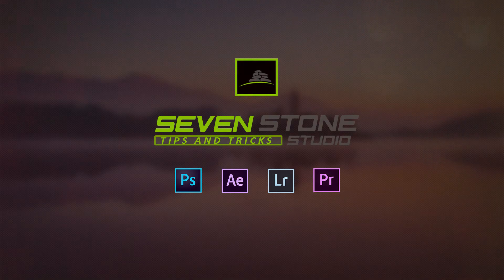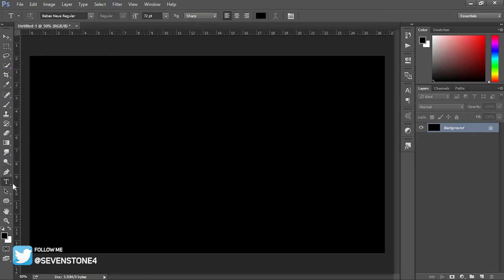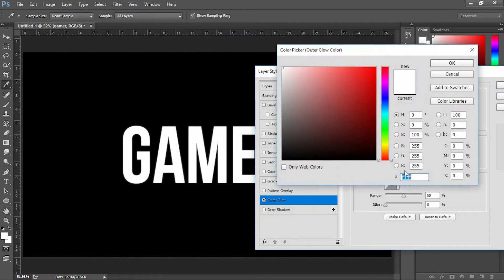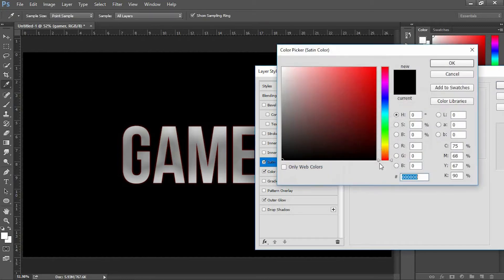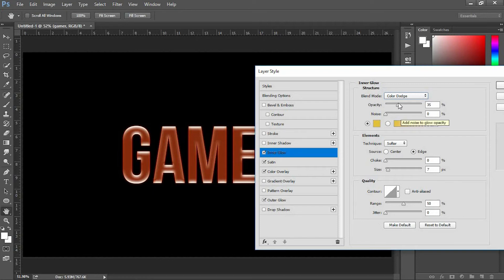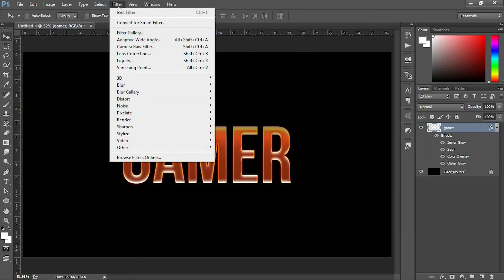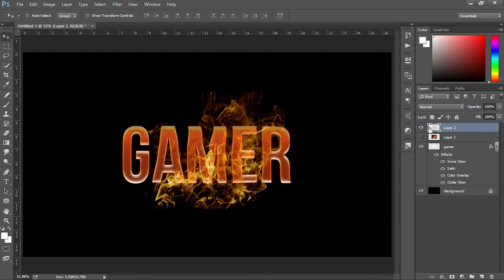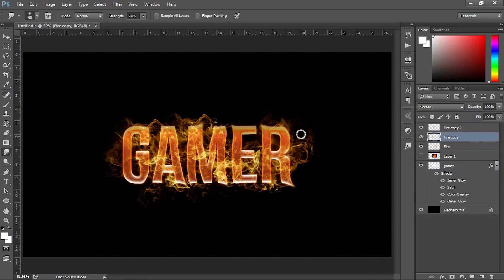Fire Text Effect •Adobe Photoshop Tutorial For Beginners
Hello Everyone

In this Photoshop Tutorial i'll teach you how to create Fire text effect in Photoshop.

[NO FREE  PLEASE]